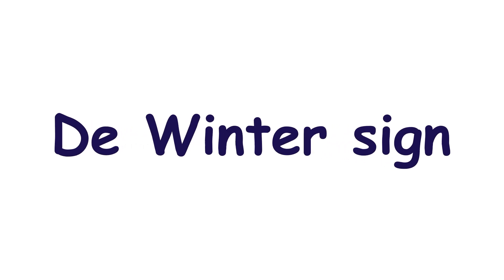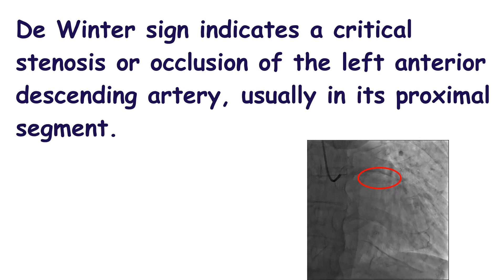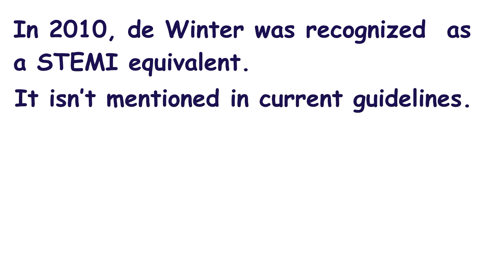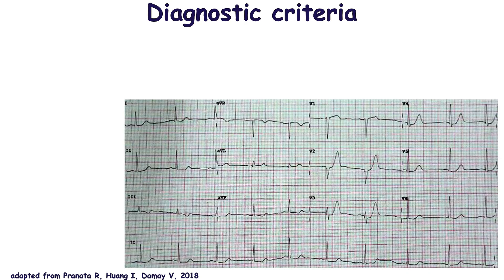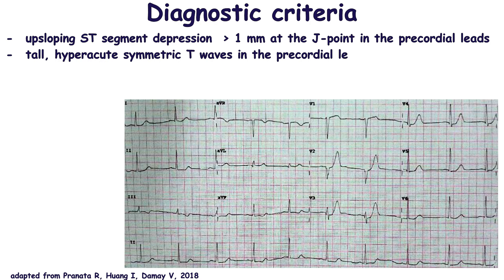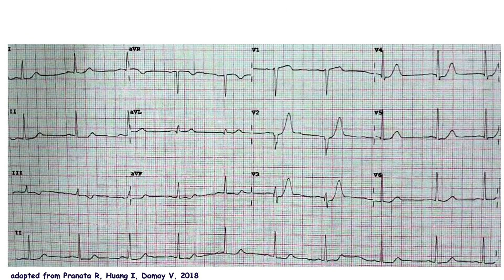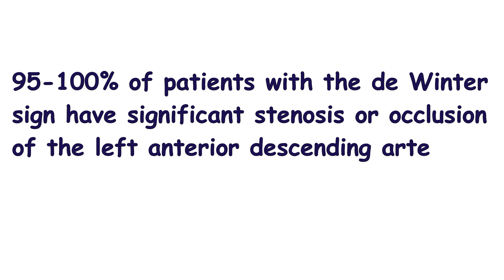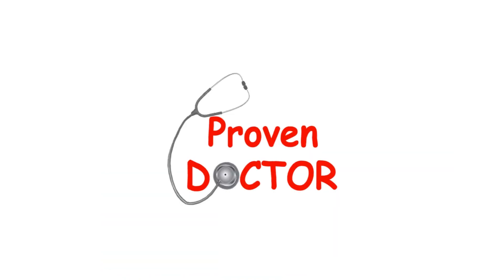De Winter sign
De Winter sign on ECG is detected in 2% of patients with critical stenosis or occlusion of the left anterior descending artery. Some authors consider it as STEMI equivalent.
Diagnostic criteria include:
- upsloping ST segment depression more than 1 mm at the J-point in the precordial leads
- tall, hyperacute symmetric T waves in the precordial leads
- ST segment elevation in aVR
- absence of ST segment elevation in the precordial leads.
This feature may be transitory. And ST segment elevation may be detected before or after de Winter sign.